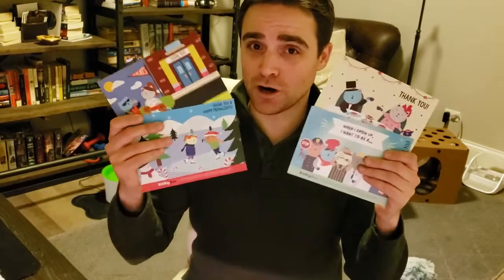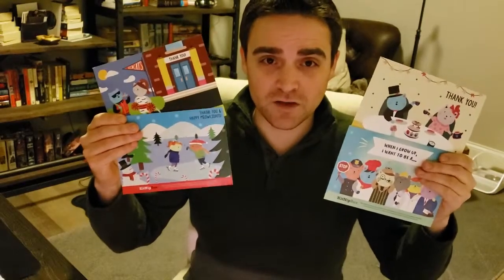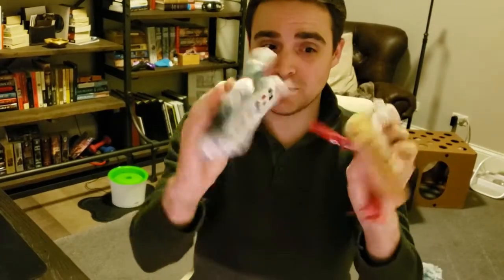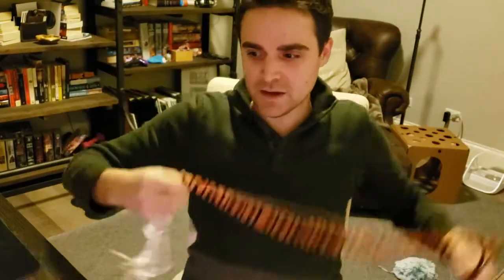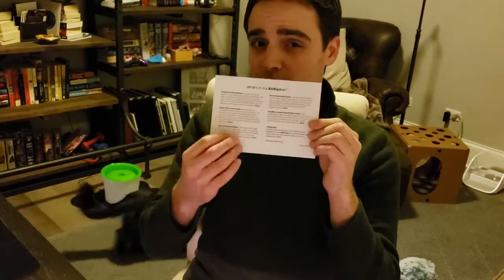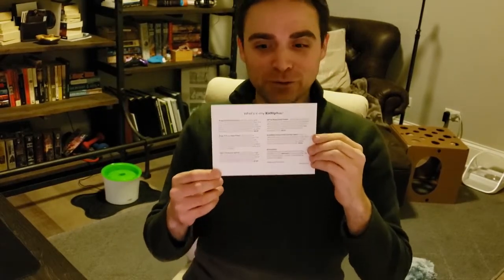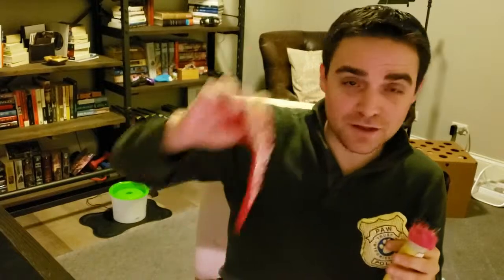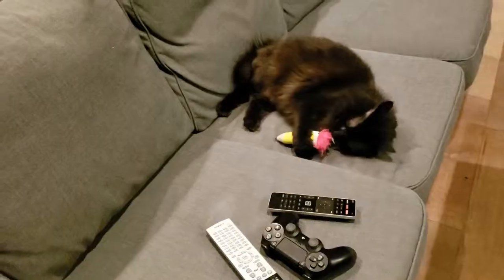KitNipBox Subscription Review 2019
The KitNipBox is a subscription box for your cat!

Every month you'll receive a new assortment of toys and treats to keep your fluff ball entertained and engaged. Each month has a theme too so you get toys centered on things like the holidays, a tea party, etc.

The traditional KitNipBox (the Happy Cat Box) will come delivered to your doorstep once a month with about 5 items in it. My experience after about 6 months is that I usually got 4 toys and then a bag of treats to go along with it.

All in all the KitNipBox has some great things going for it and I highly recommend it for anyone looking to build some variety into their own life and that of their kitties!

You can also get a KitnipBox directly at this link if you like: